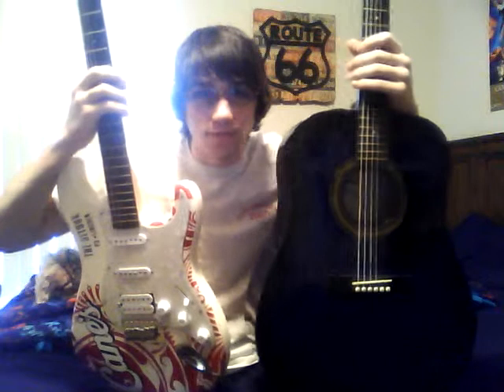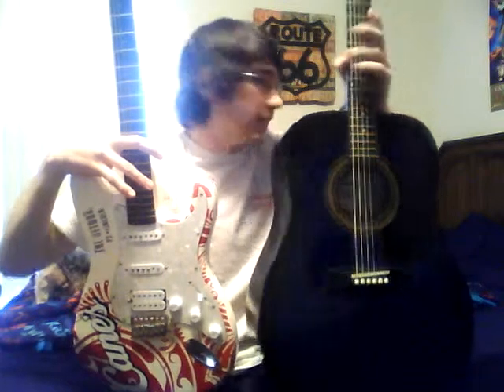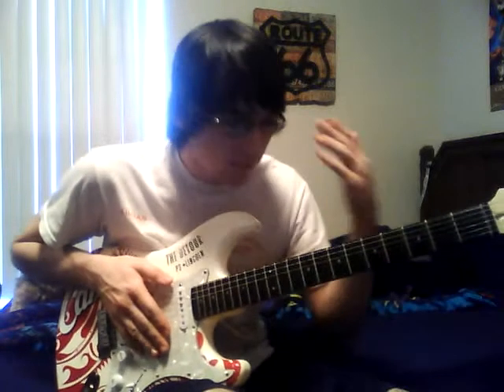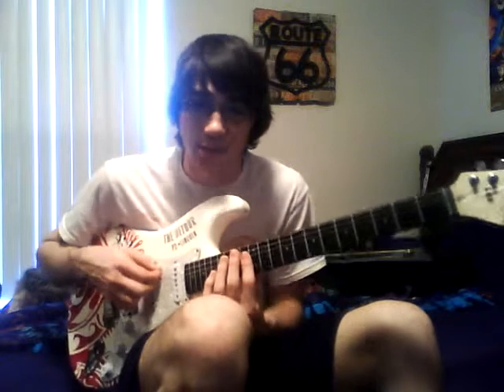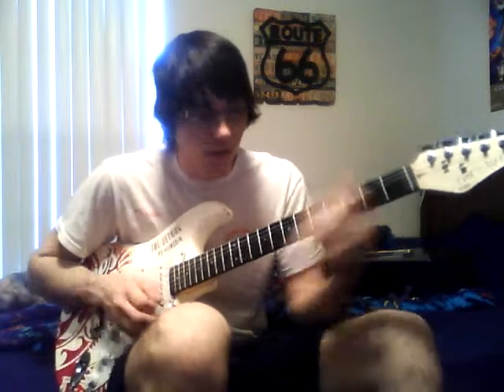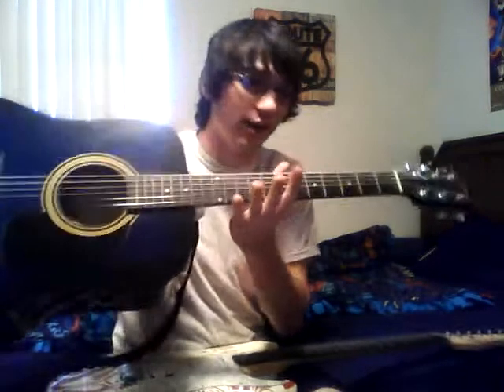Guitar Lesson 42 The similarity between your acoustic, electric, and bass guitars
BOG MINDLING!